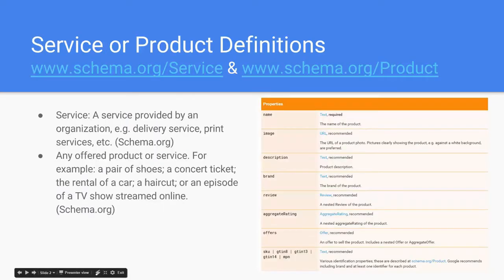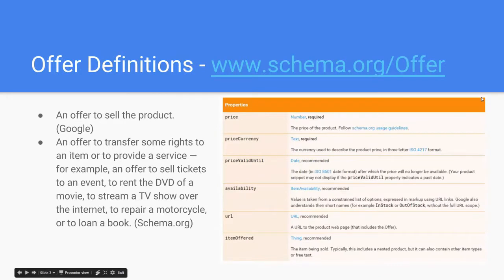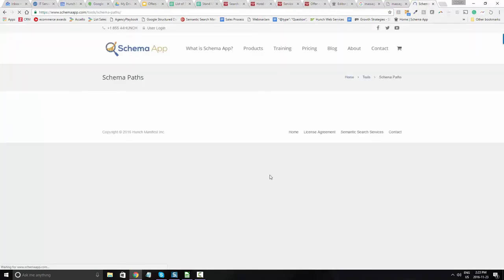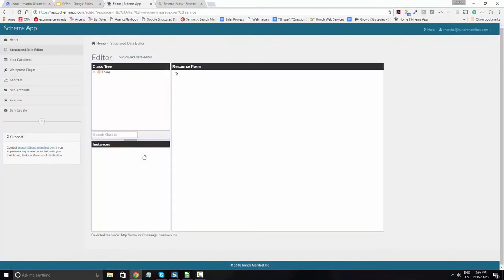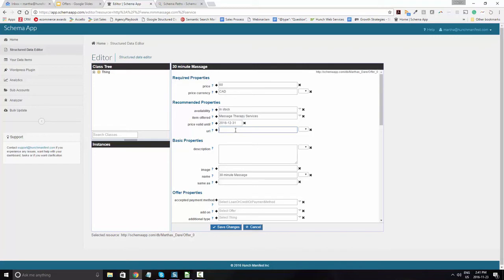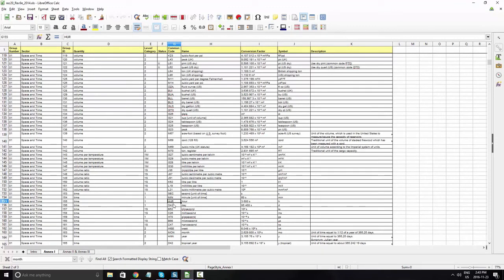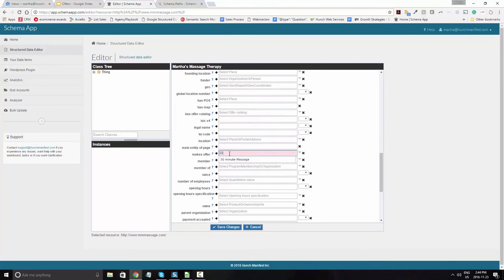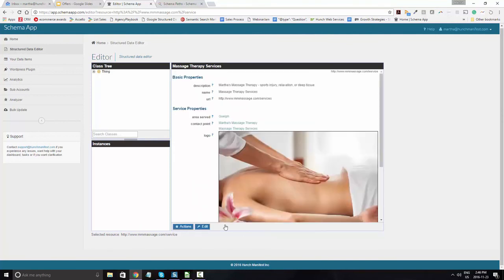How to Relate an Offer to a Service or Organization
In this tutorial, we show you how you can relate an offer, such as a 30, 60, or 90 minute message to a service such as 'massage therapy'